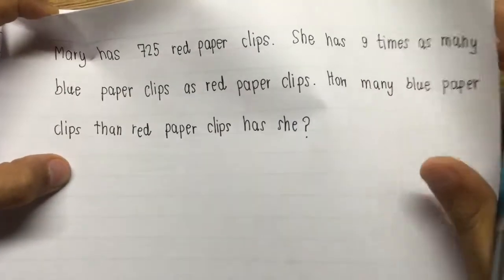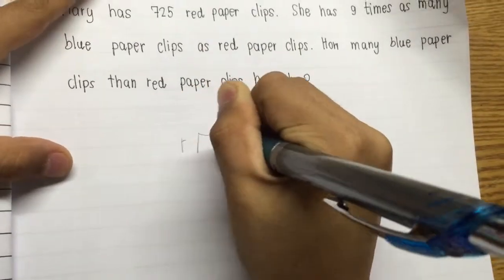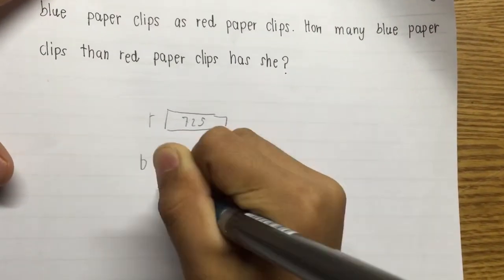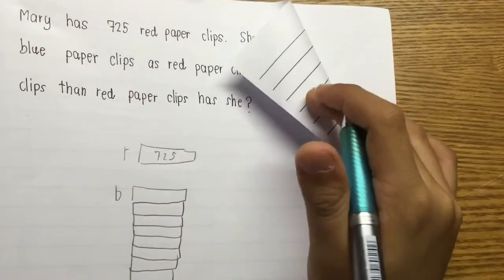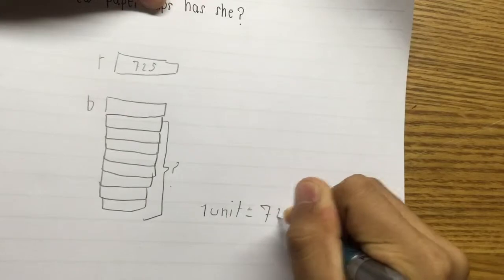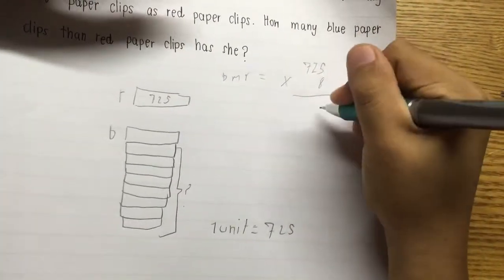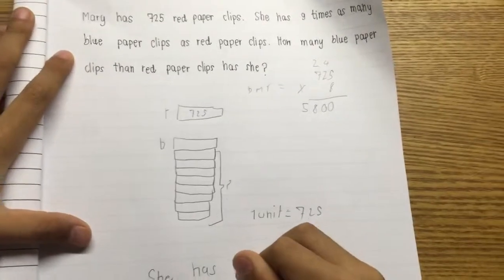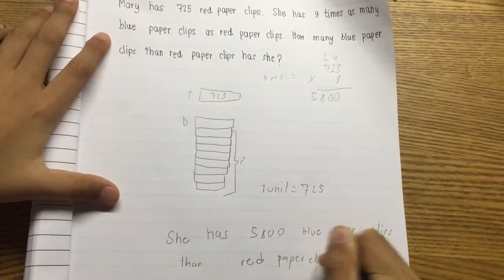Stacking Approach Model Singapore Math G3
G3 word problem solving stacking approach.